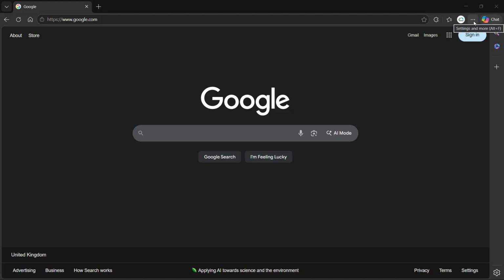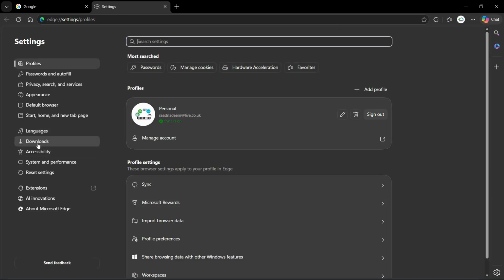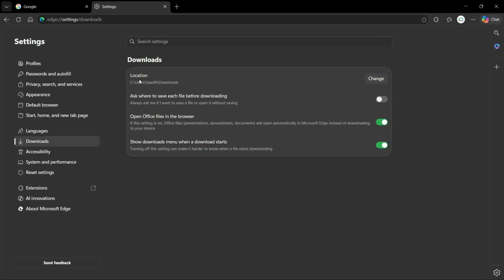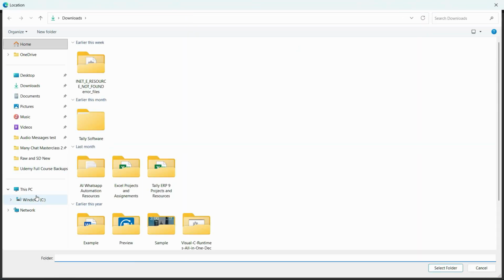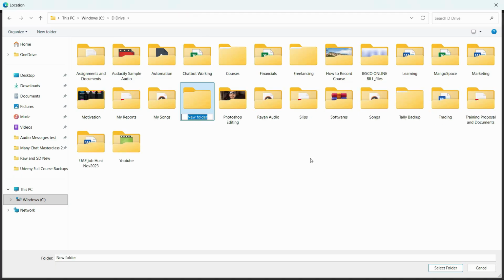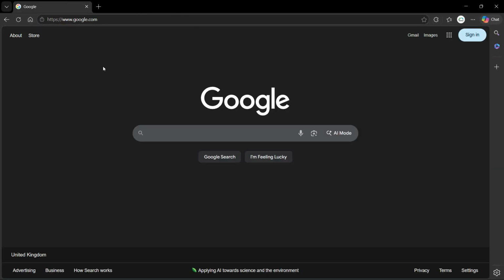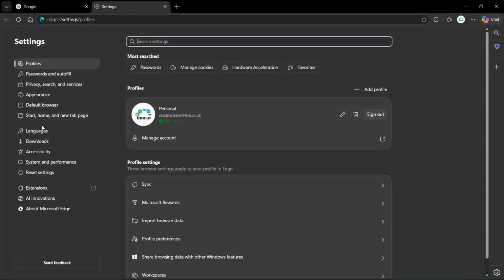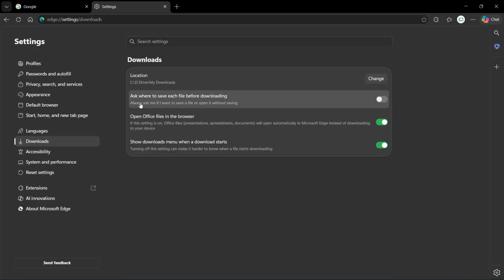How To Change Microsoft Edge Download Location (Set Default Folder)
Learn how to change download location in Microsoft Edge browser on Windows 11 and Windows 10.

If downloads are saving in wrong folder or you want to change default location, this guide helps.

Common issues:
– Download location not changing
– Files saving in wrong folder
– Cannot set default download path
– Download settings not working

You will learn:
– Change download folder
– Set default location
– Manage download settings

▶ Manage Edge Settings
▶ Remove Saved Files Data
▶ Fix Edge Issues